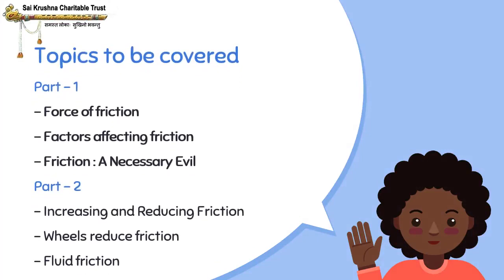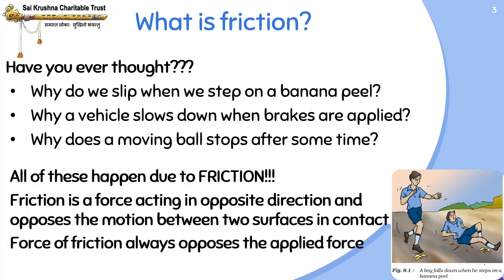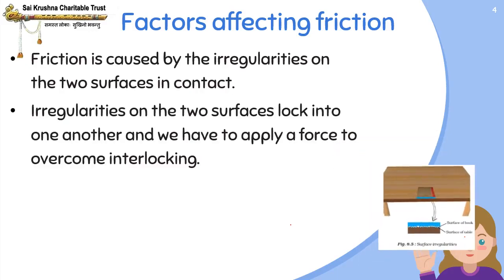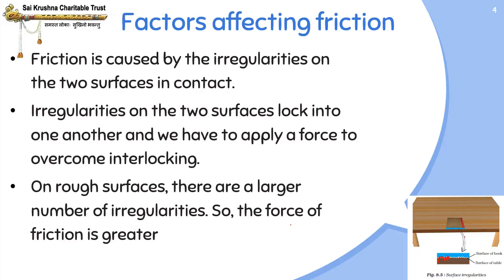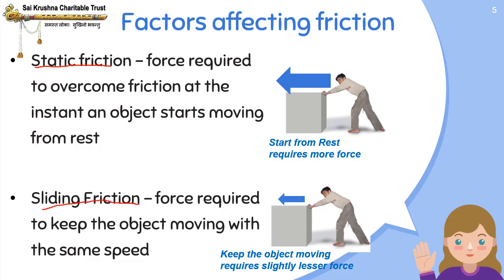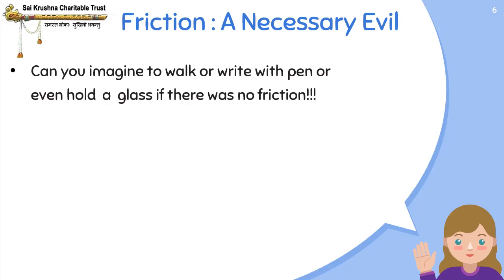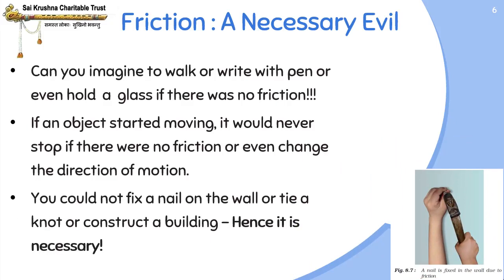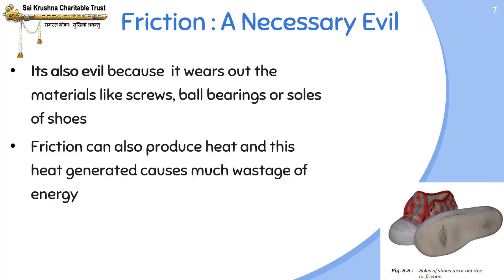#2139 - Friction| Part 01|Chapter 08 | Science | Class 08